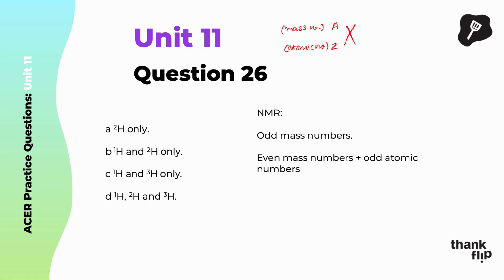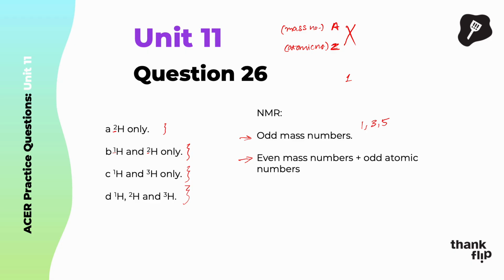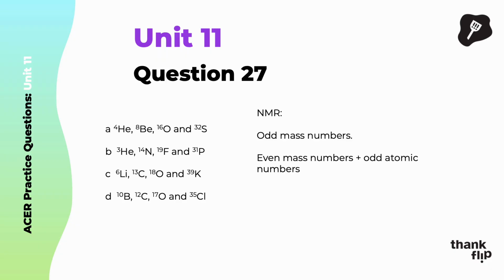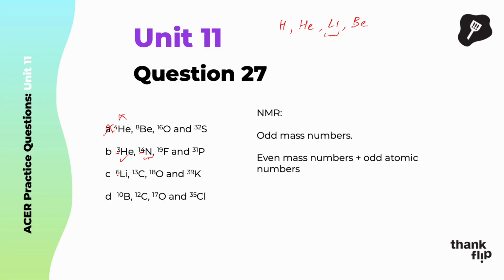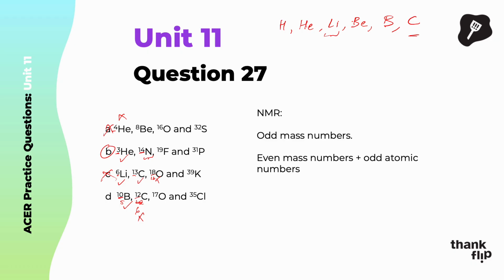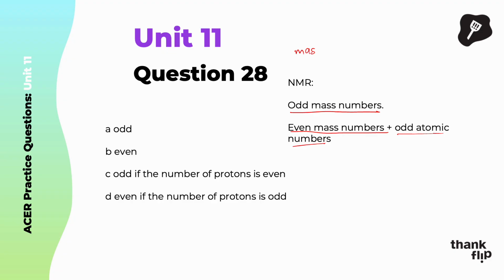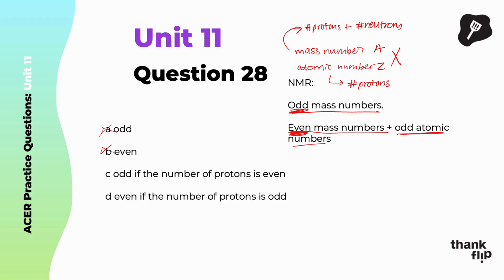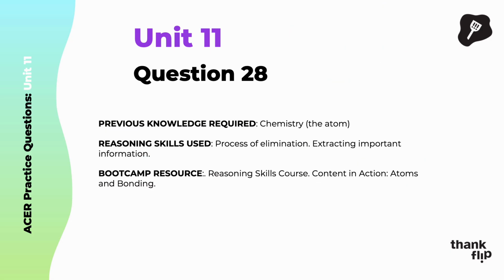ACER GAMSAT Practice Questions Section 3 Explained | Unit 11 Walkthrough